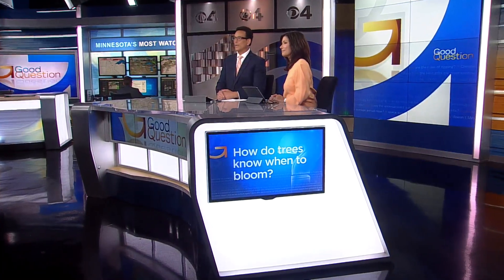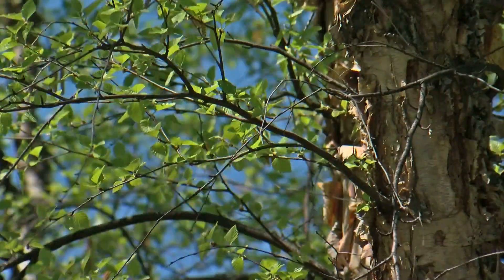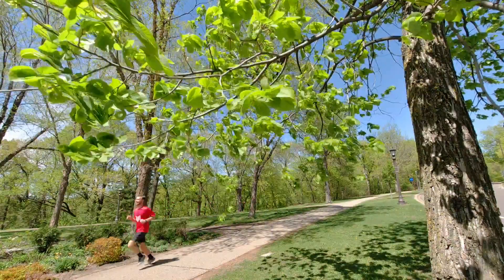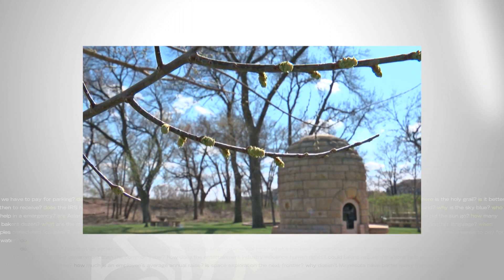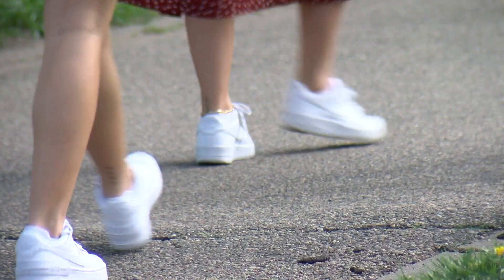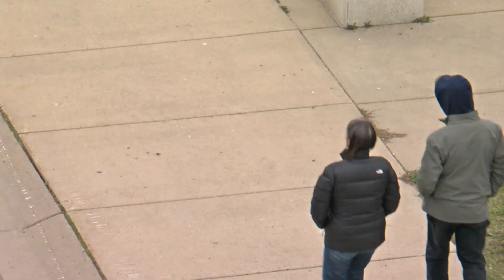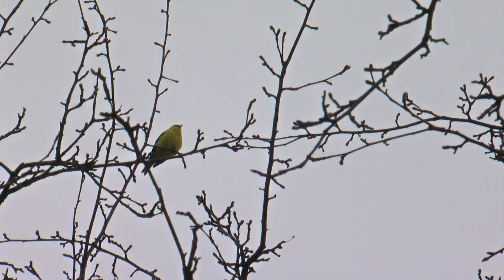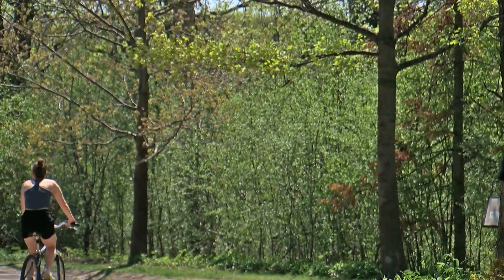Good Question: How Do Trees Know When To Bloom?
Jeff Wagner explains why nature follows its own schedule -- not ours.